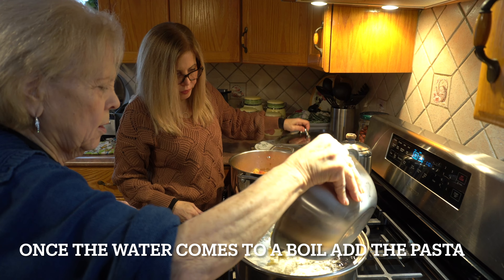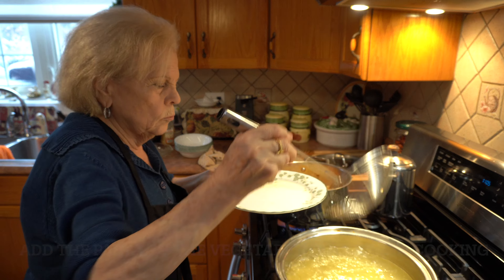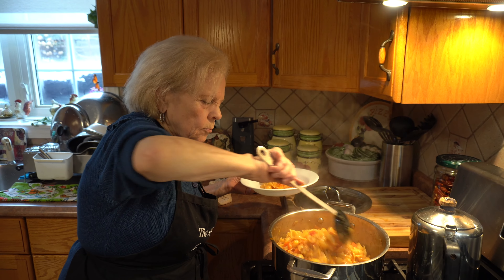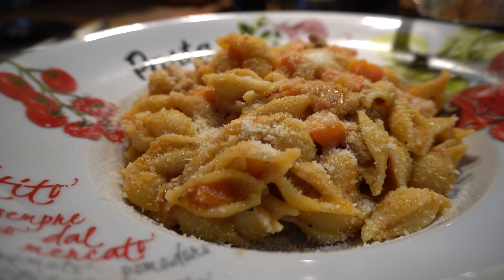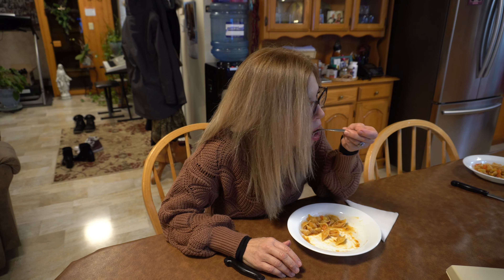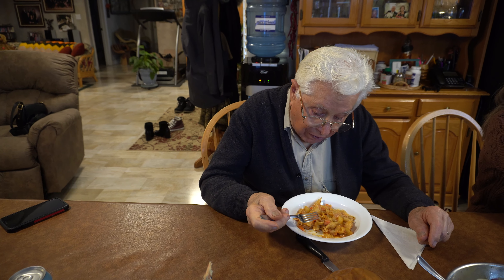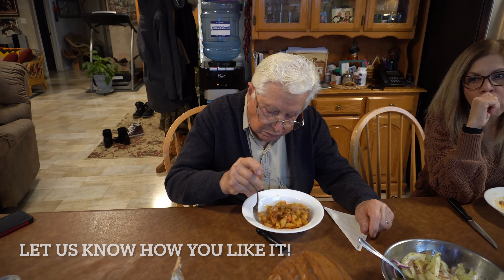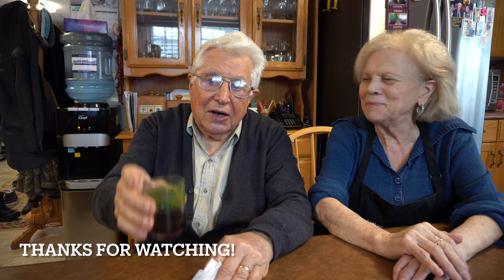Nonna's Special Pasta Is WAY Too Good!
Nonna Nina's amazing special pasta recipe!